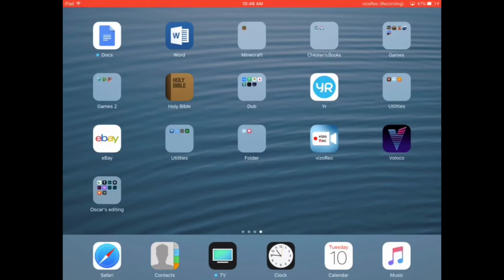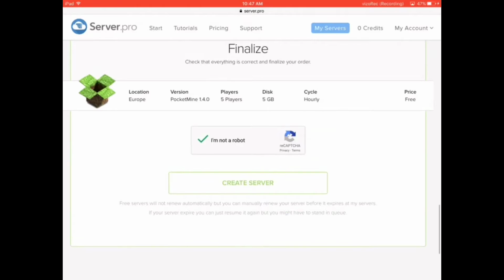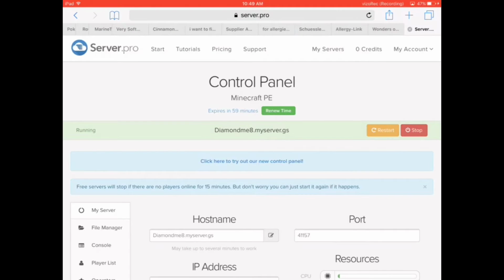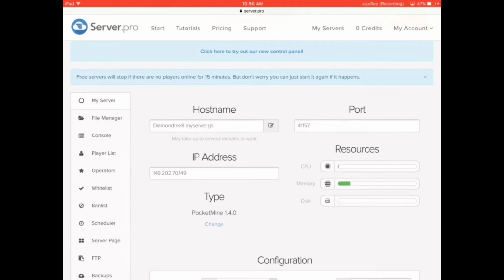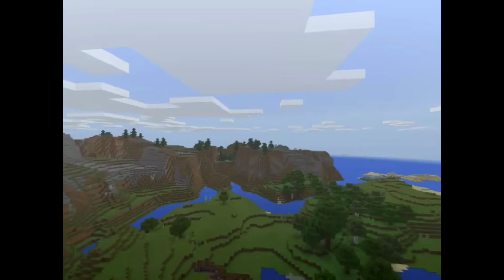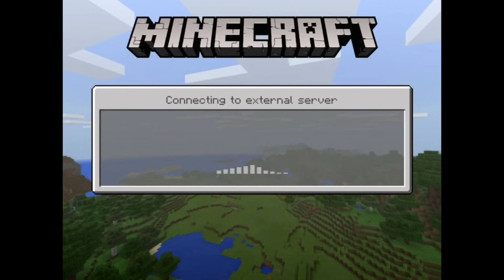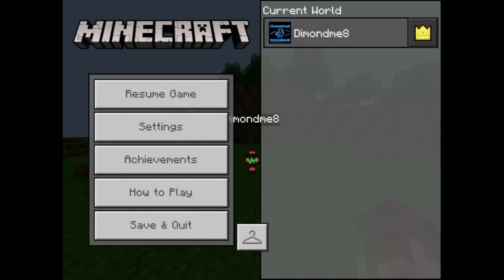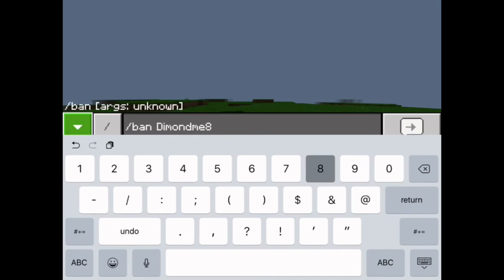HOW TO MAKE A FREE MINECRAFT SERVER (minecraft pe or minecraft java) (tutorial)